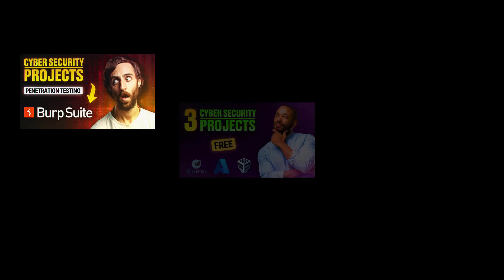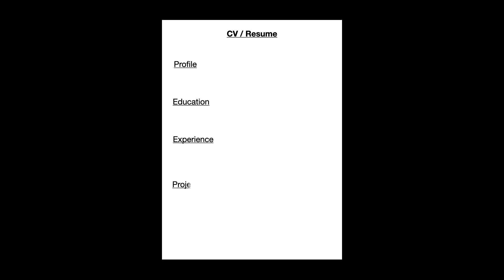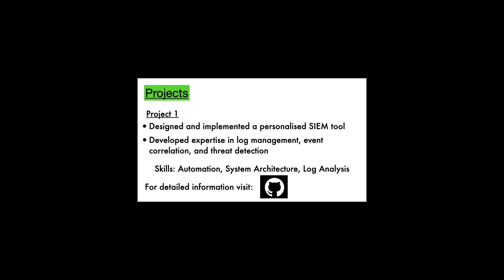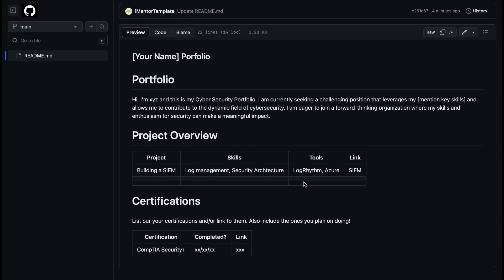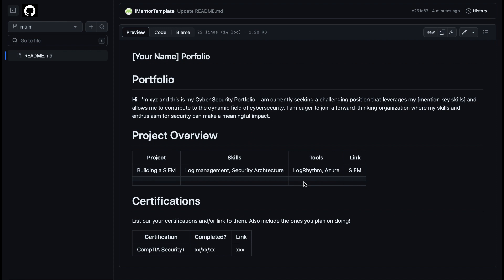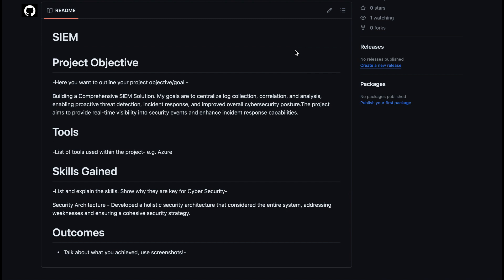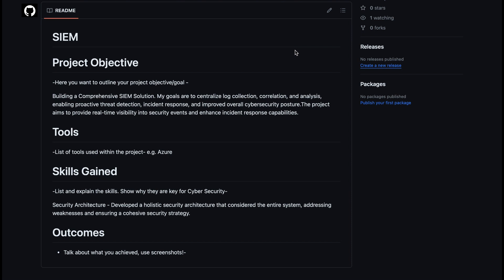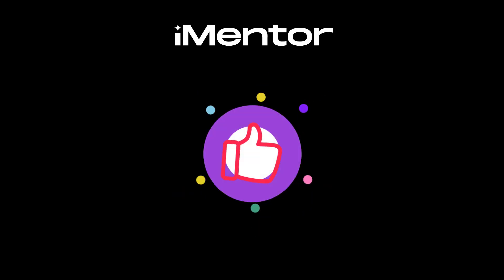CyberSecurity Project Portfolio For Your Resume | 2024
The best way to impress employers is to showcase your skills through cyber security projects. Therefore, documenting them properly so employers can see what you’ve done is very important.

00:00 Intro
00:43 Resume
02:06 GitHub
05:39 Conclusion

Key terms:
Soc analyst,
Document Cyber security projects,
It projects,
Burp suite,
Wireshark,
GitHub,
Get started in IT,
Cyber security beginner,
Cyber security resume,
Interview tips,
Expert cyber security,